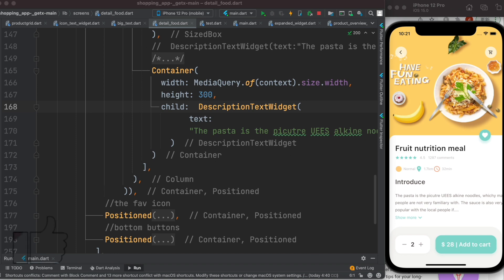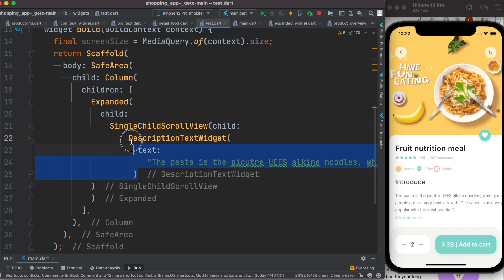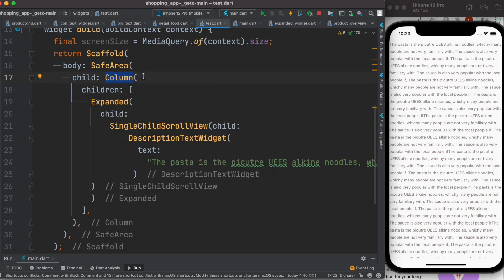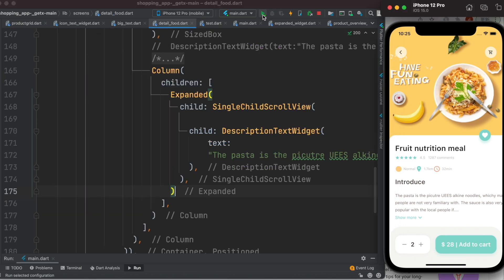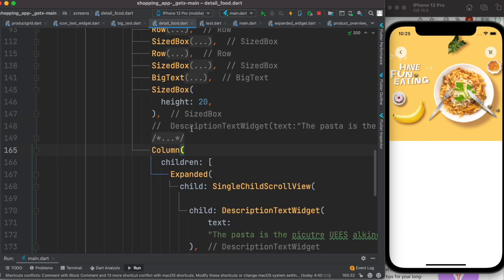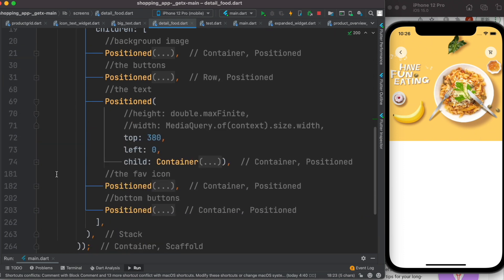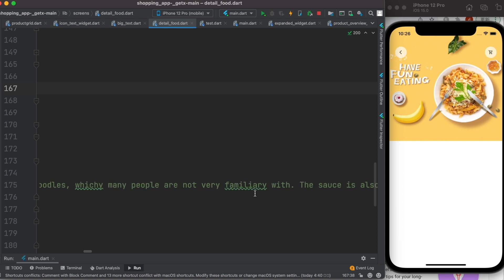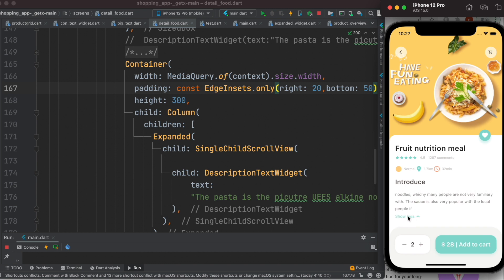Scrollable Text inside Stack and Column | Positioned Widget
If you want to make your text scrollable inside stack or column widget you need constrain. For positioned or stack widget wrap your text around container widget and give it width and height.